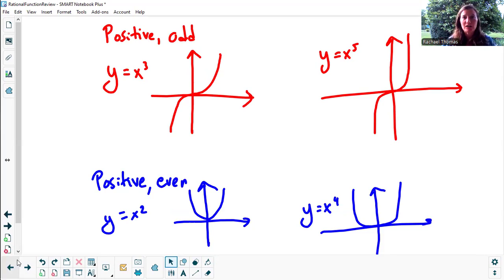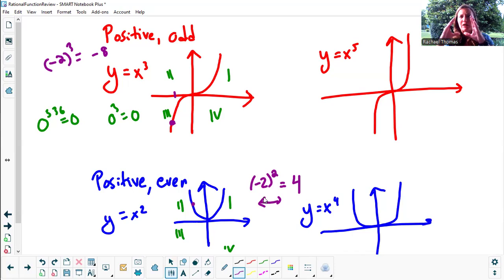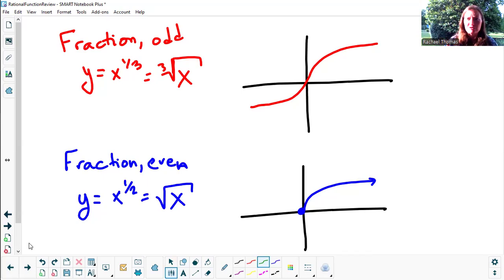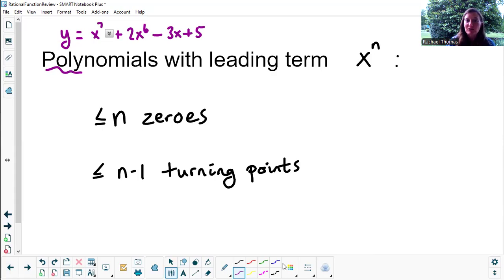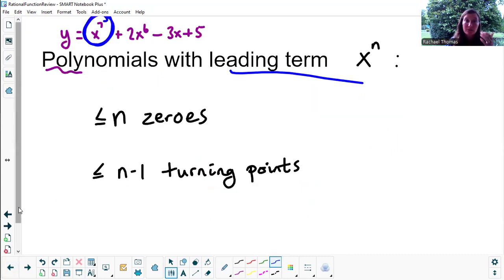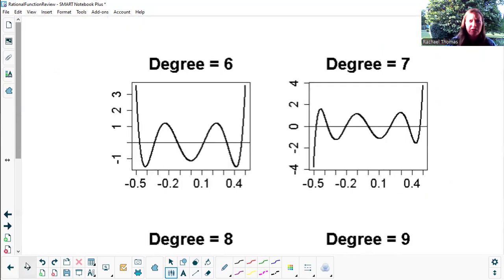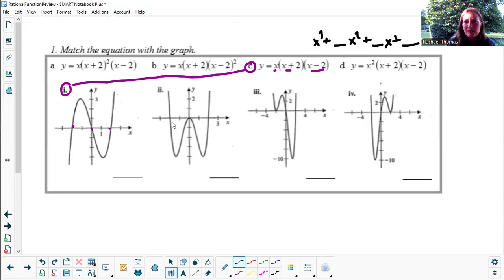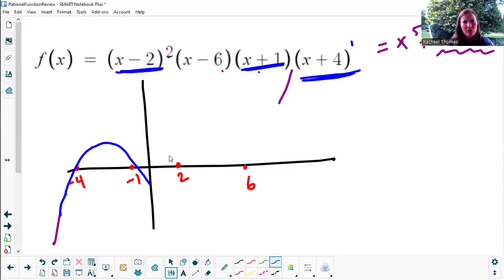Graphing Power Functions - full explanation (Algebra 2 or Precalculus)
I explain the patterns of graphs of power functions (of the form y = x^n) and also explain how to extrapolate power function graphs to help graphing polynomial functions, including addressing multiplicity of zeroes.